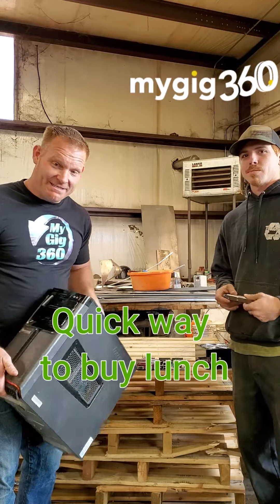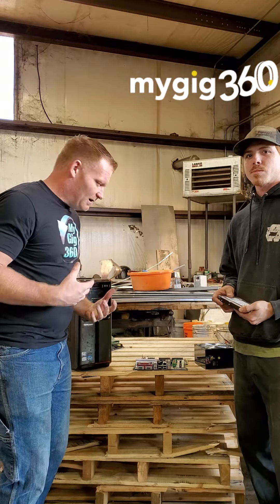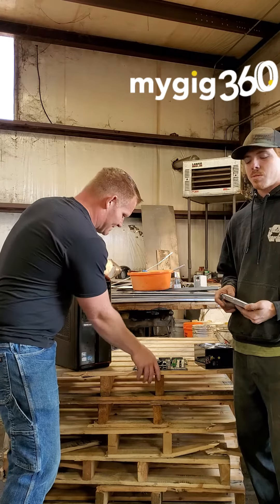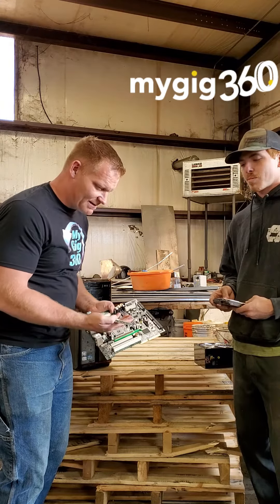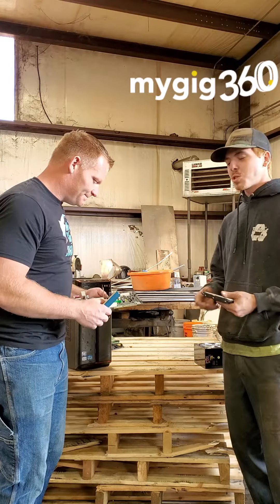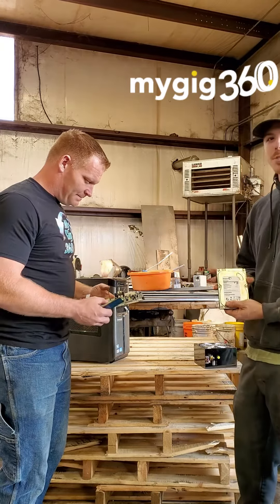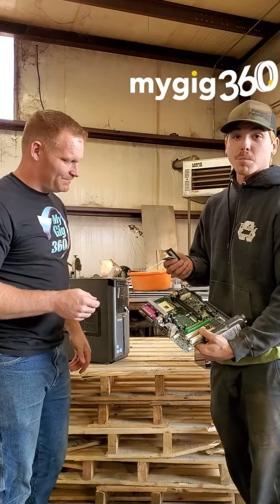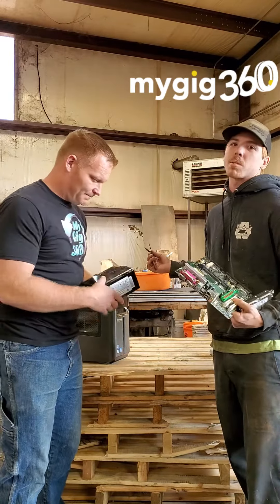Gold in them there computers.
That's right GOLD! along with other preciouses metals. This video will make you think twice before you trash another computer.